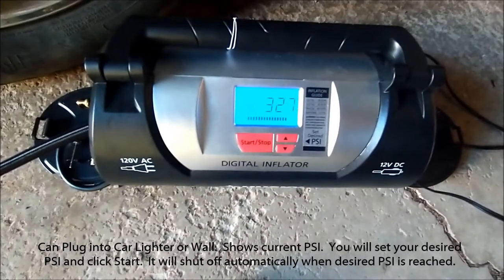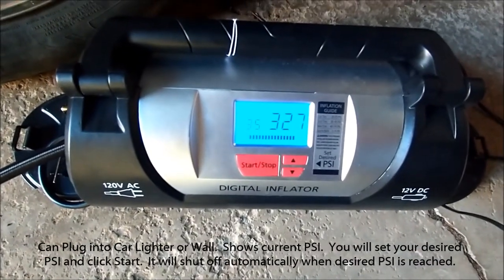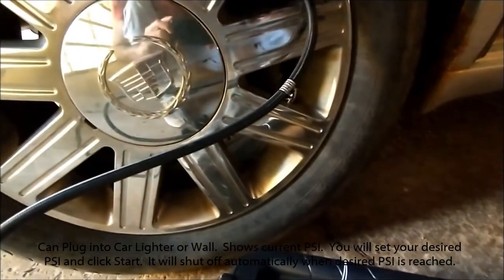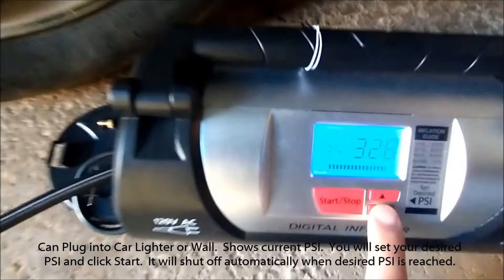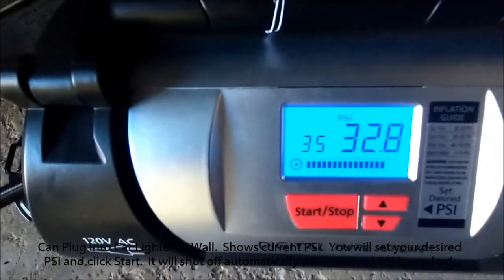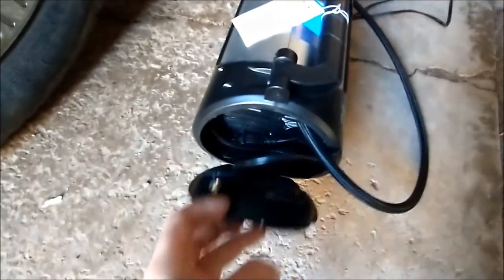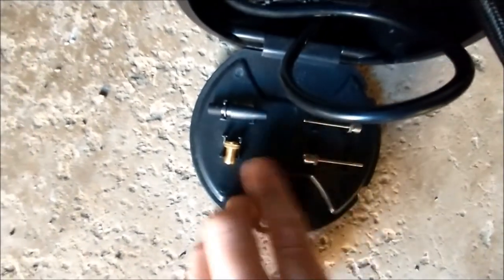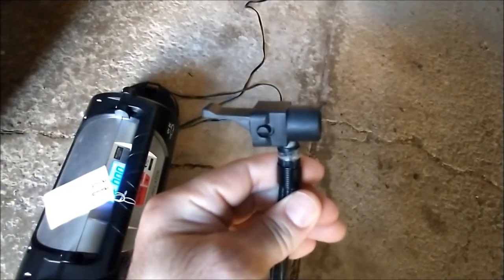Husky Digital Inflator for Car and Bike [No more Gas Stations!]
Obtain better gas mileage by having the proper PSI, and avoid gas stations. Keep Bicycle tires in ideal condition. Use wall outlet or Car Outlet.
Husky Inflator